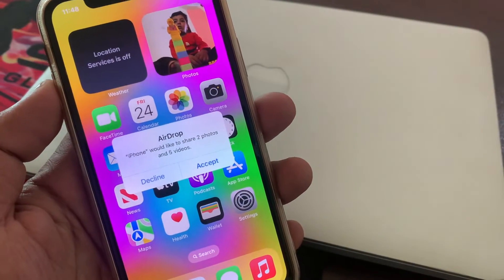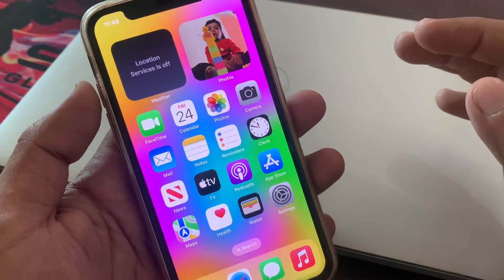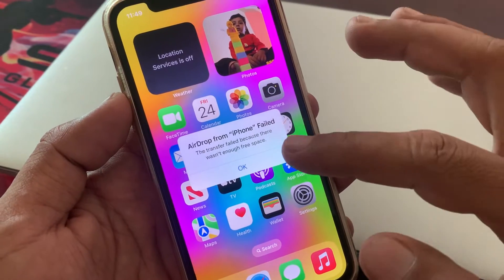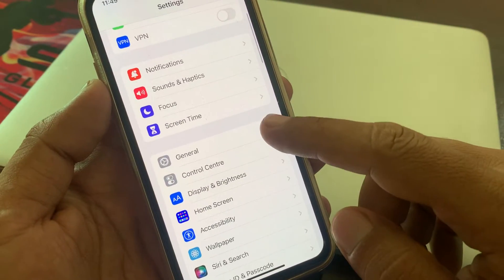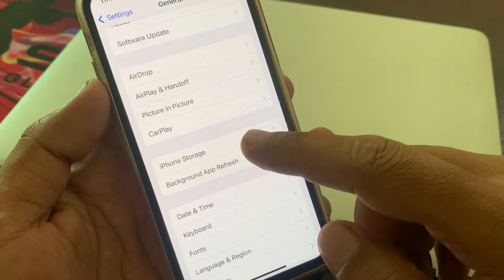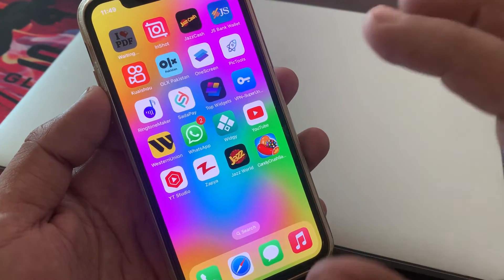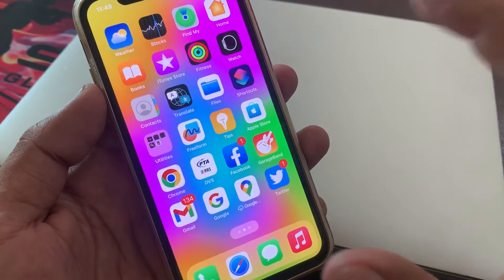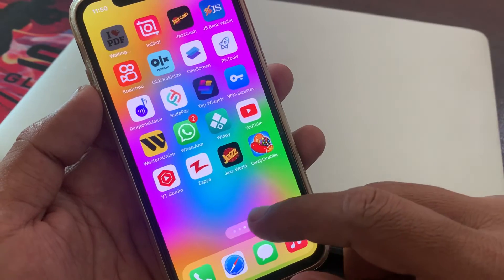airdrop failed not enough free space | Airdrop from iPhone failed | airdrop failed to send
Airdrop from iPhone failed | airdrop failed to send iphone ipad